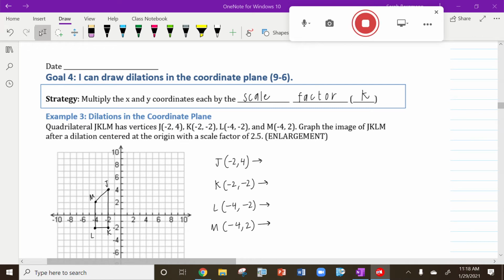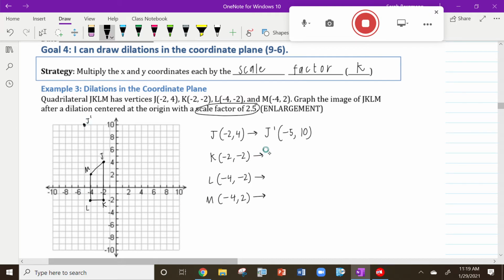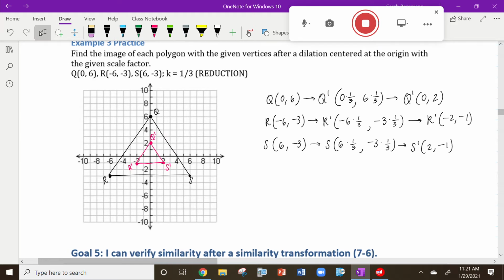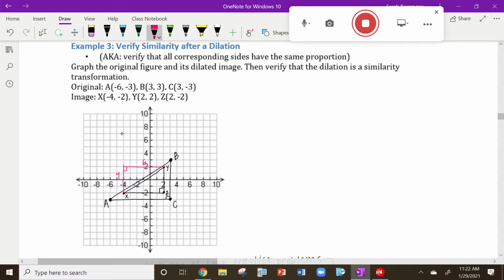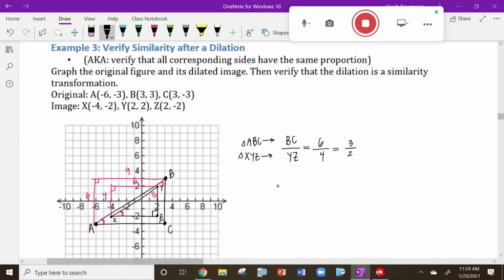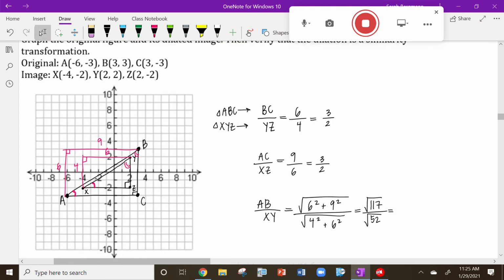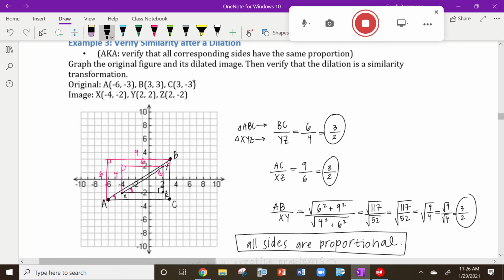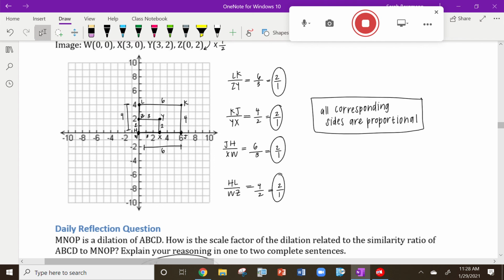Geometry Unit 3C Goals 4 and 5